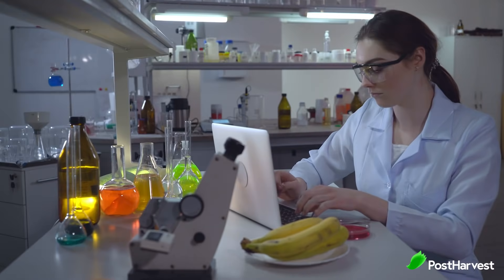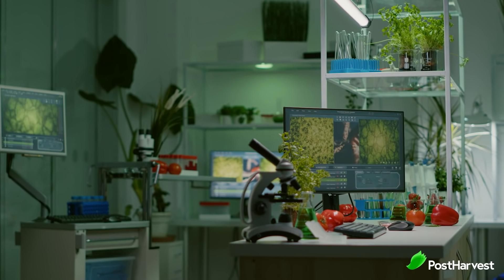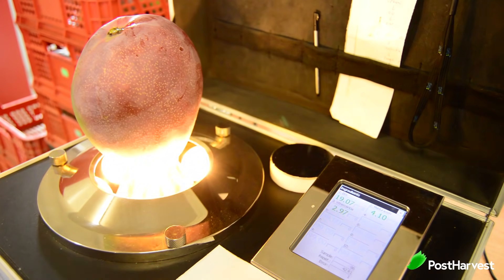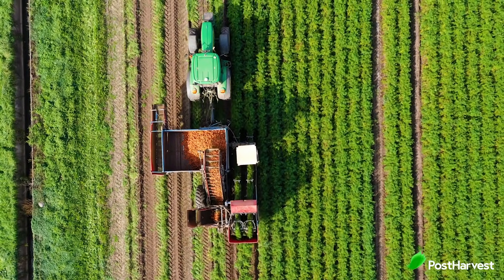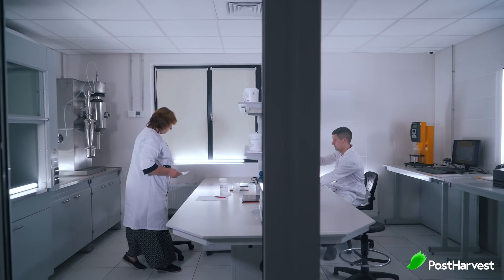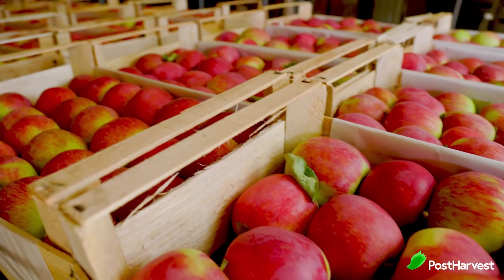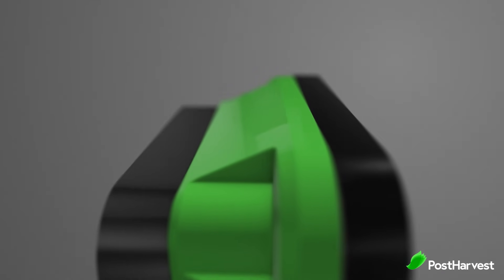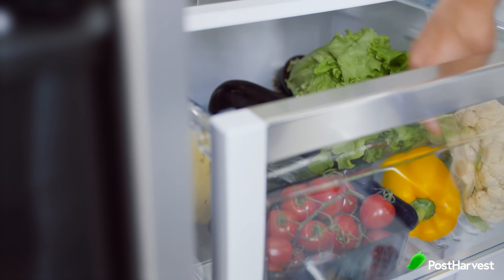Food Testing - Gas Chromatography in Agriculture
Food & agriculture labs regularly use gas chromatography to measure the safety and purity of food around the world.

Experts analyse the food for a variety of different reasons. The two biggest reasons are testing for ripeness levels & Nutrition.